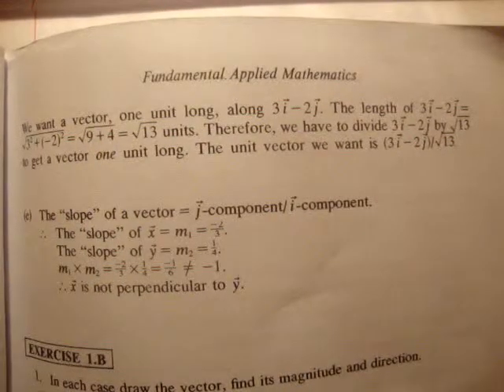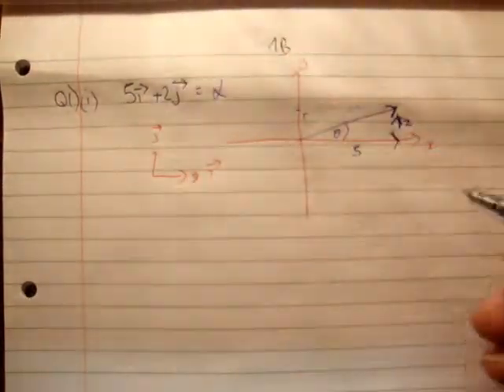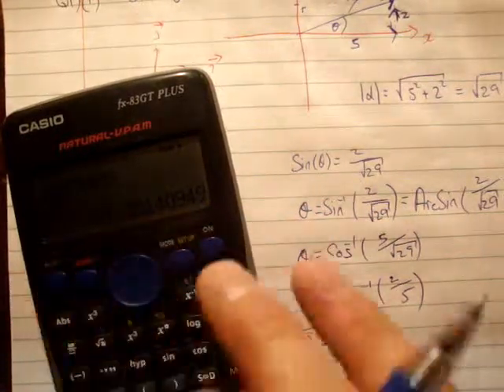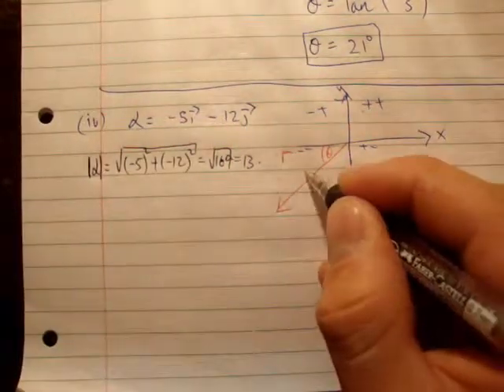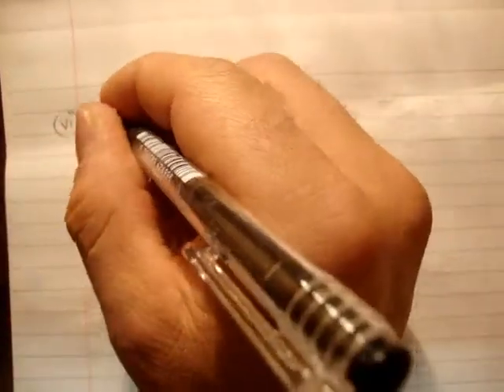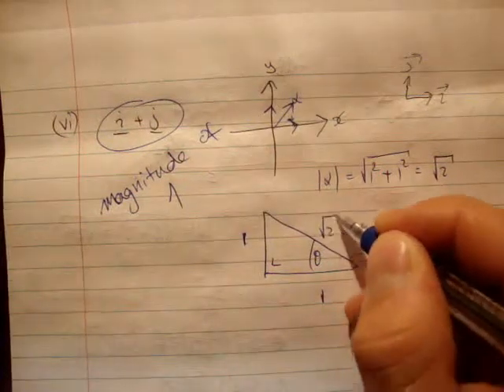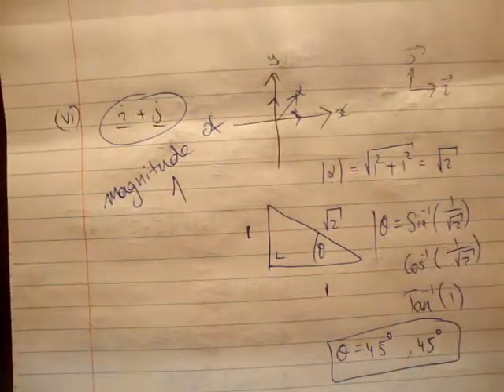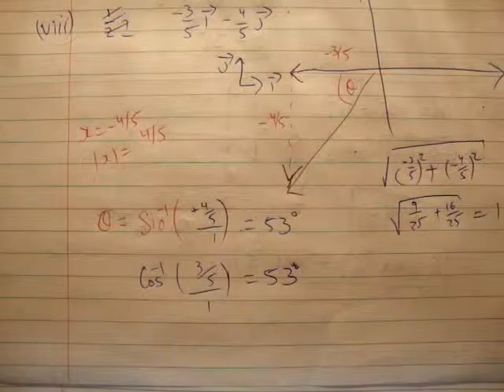Applied Maths : LC textbook solution Ex 1b q 1